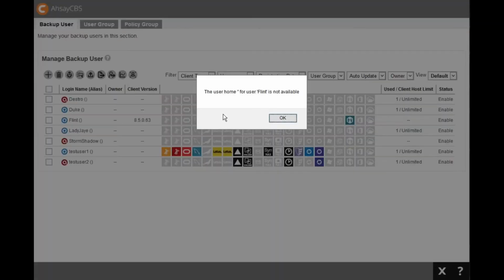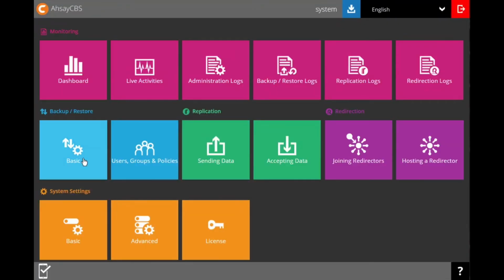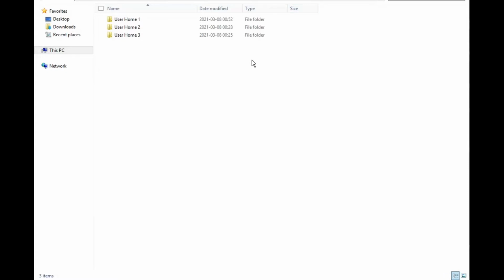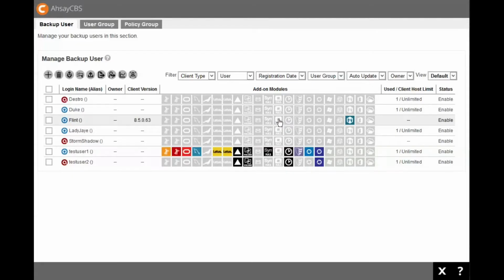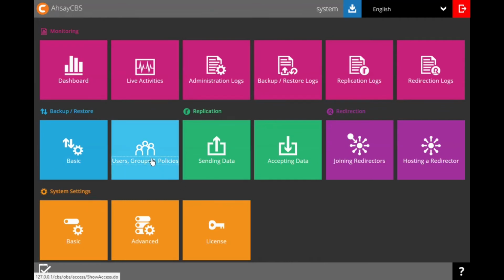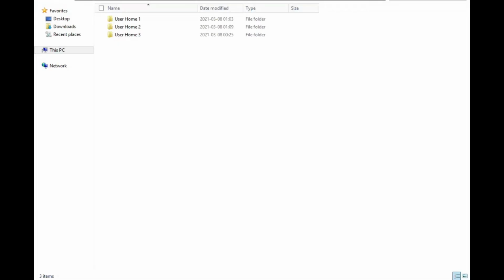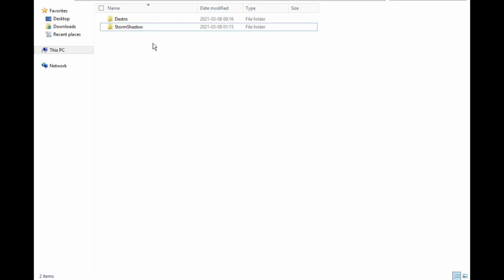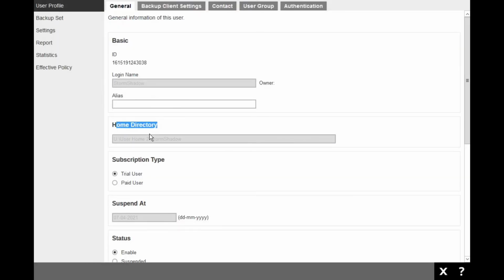What to do if User Home path is missing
Check out how to fix missing User Home path problem in your AhsayCBS through this short video. For more information on our Ahsay backup solution, check out our